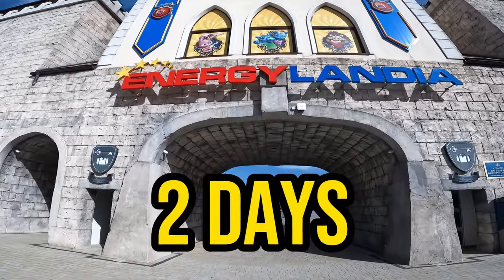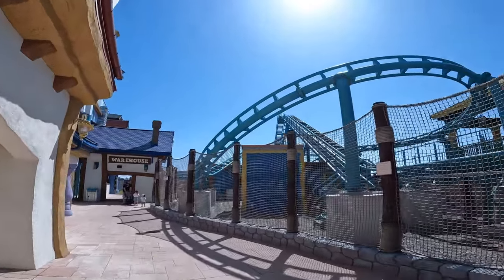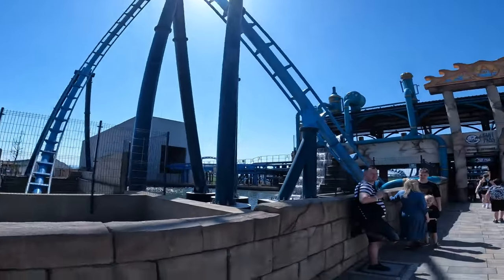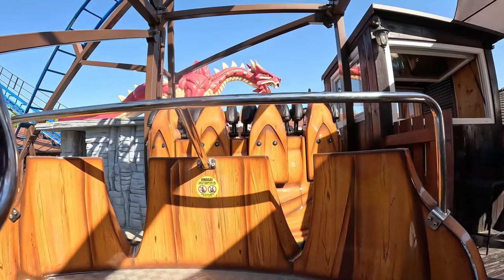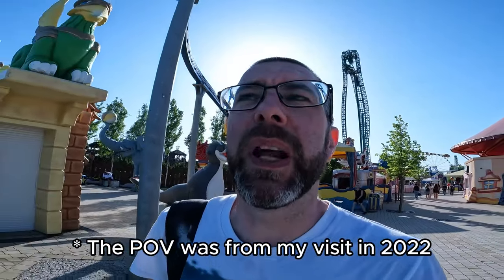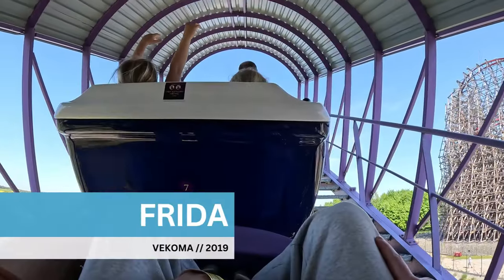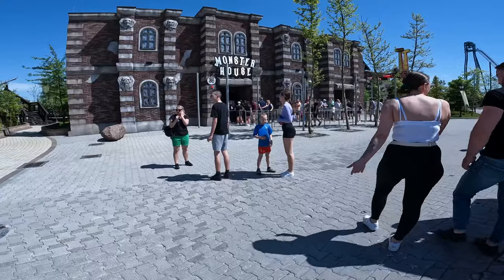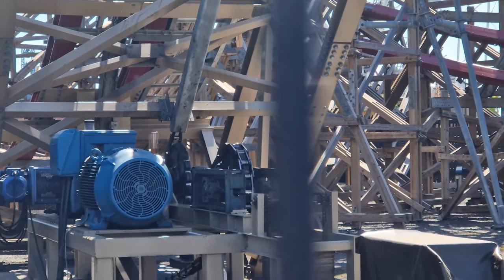Europe's COASTER CAPITAL: Weird But Fun! ENERGYLANDIA Vlog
Join me for 2 days at the roller coaster capital of Europe - Energylandia in Poland! Home to iconic coasters like Zadra and Hyperion, backed by practically the entire Vekoma catalogue, including Abyssus, Formula and Ekipa Light Explorers!

This theme park is huge, and features many other rides and attractions too, loads of cool spots to hang out (and plenty of weird, random ones), along with the annoyingly infectious Energylandia song!

The park also have recently opened Sweet Valley, a new themed land with 2 brand new roller coasters for 2024!